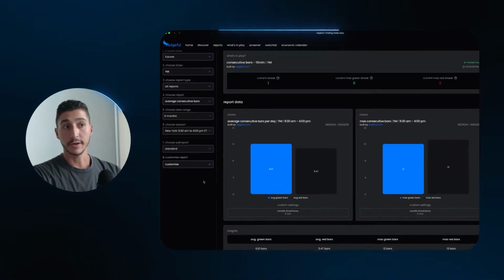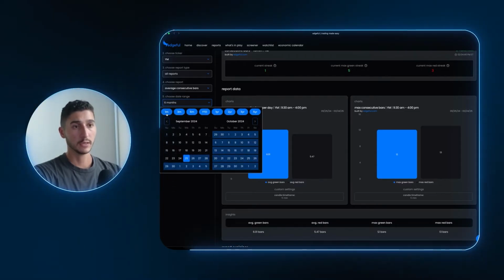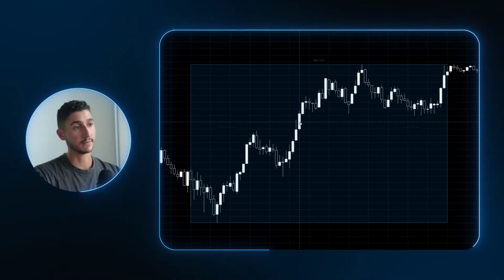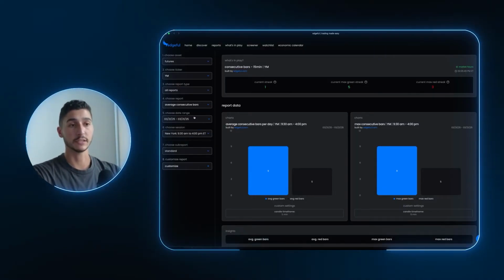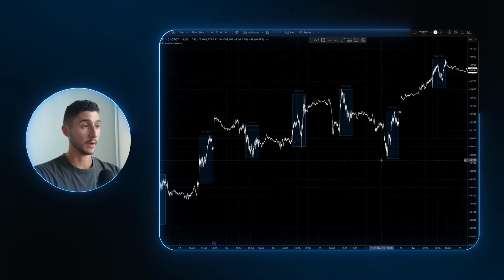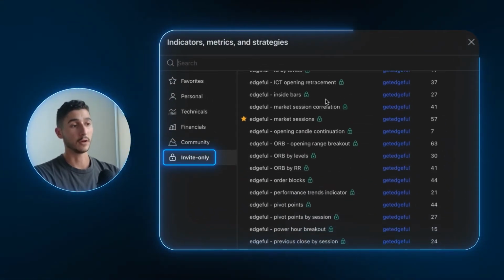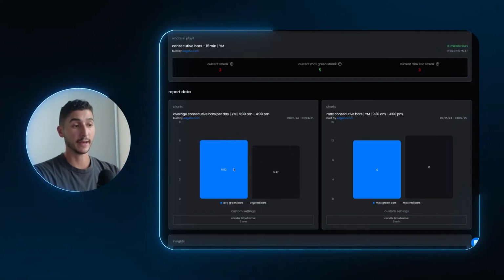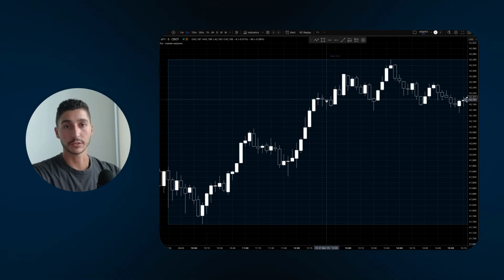When To Expect A Reversal | Average Consecutive Bars | Day Trading | edgeful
Ever wonder how consecutive green or red bars can reveal the market’s pulse? Our Average Consecutive Bars report uncovers exactly that. By tracking streaks of bullish (green) or bearish (red) candles, you’ll gain valuable insights into market momentum—perfect for refining your entries, exits, and stop losses. While these averages aren’t a strict buy or sell signal, they’re a powerful gauge for deciding when to ride a trend or prepare for a pullback.

Scalpers: Avoid aiming beyond typical streak lengths to dodge sudden reversals.

Day Traders: Use pullbacks within these streaks to potentially add to winning positions, especially if momentum remains strong.

Longer streaks can indicate intense market sentiment, guiding you toward more confident trading decisions.